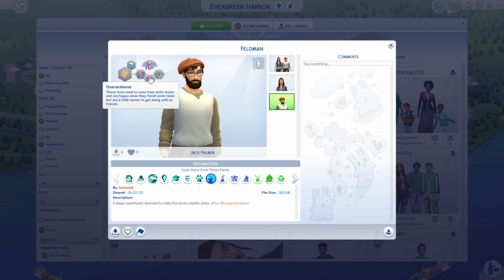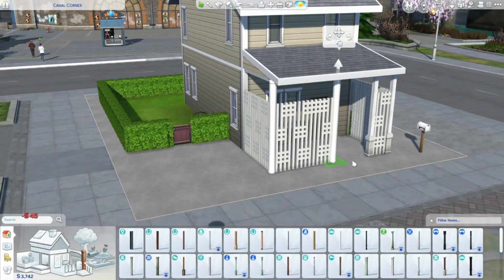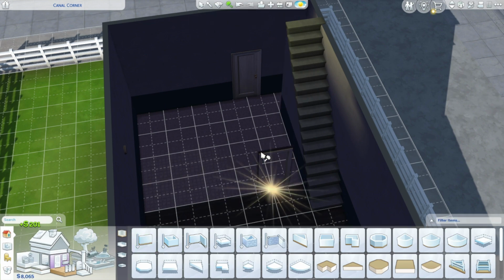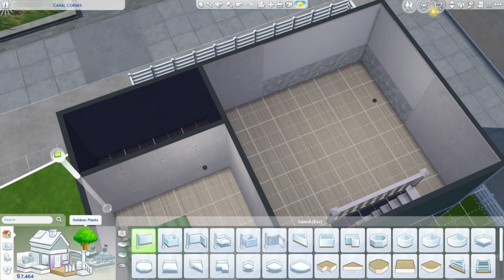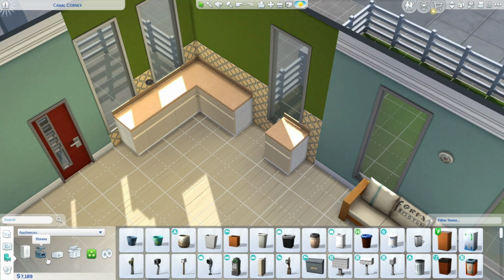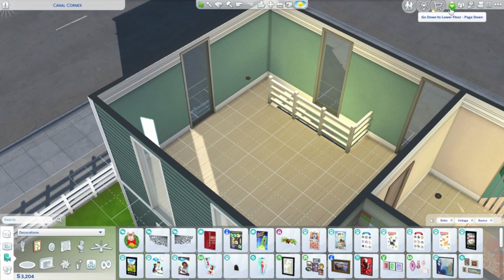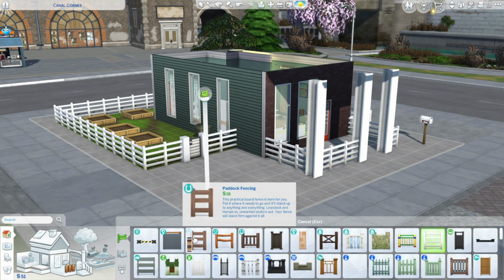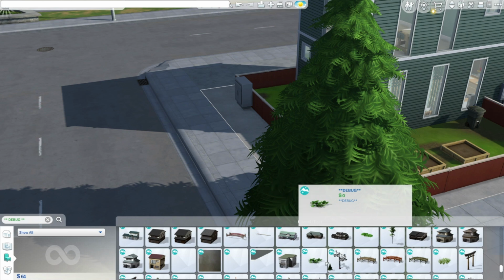College Sweethearts go green - Rebuilding the Sims 4 - Canal Corner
Hey Sim Friends! 🌟
Today, we are giving Canal Corner the eco-friendly makeover it deserves. Our two college sweethearts, Jill and Jack, want to make the world a better place, and what better way to start than right at their home? We added a lush green rooftop, nature-inspired interior decor, and lots of gardening to live self-sustainably. It's a small step for the Sims World but a huge step for our eco-lovebirds. 💚

As always, I keep it realistic by sticking to the sim(s) budget, making sure the renovation stays grounded without going too wild with the new build.

Gallery ID: FelineSimmer

I'm still learning and new to this journey, so your kindness means the world. If you have any tips to improve my videos and builds, please share in the comments!

Want to hang out with me or meet my adorable kitty, Shelby? Follow me on